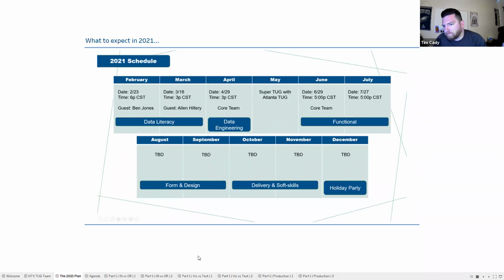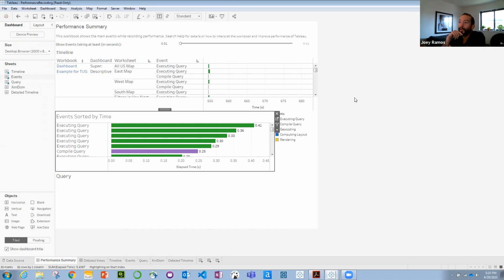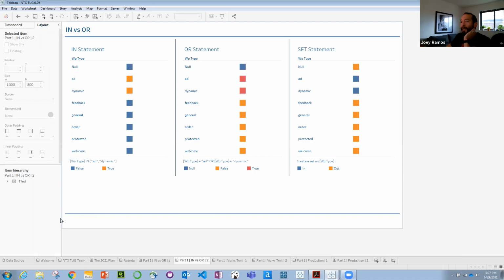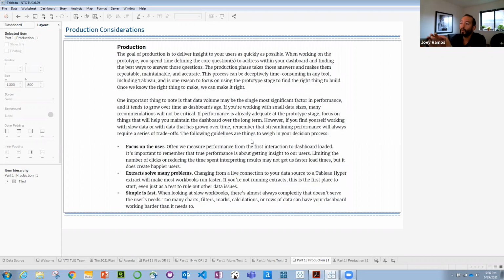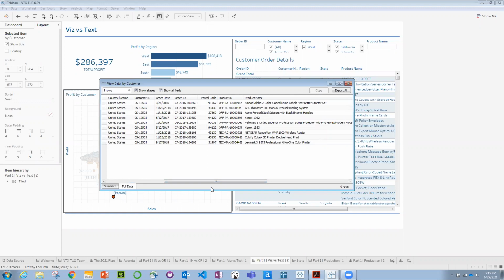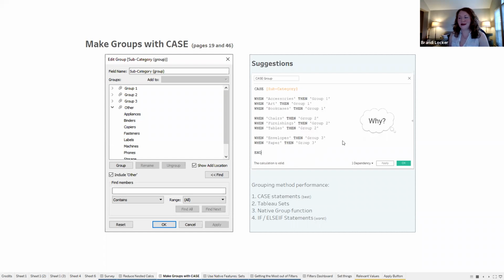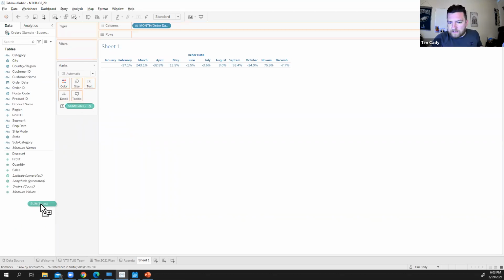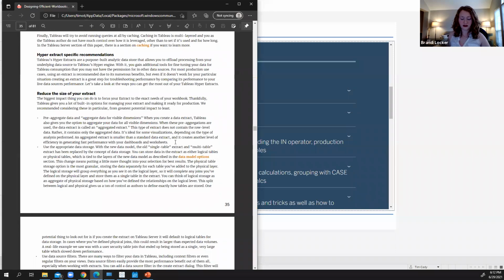North Texas Tableau User Group - June 29, 2021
Agenda:
I. Welcome & Introductions
II. Designing Efficient Workbooks, part 1 - Tim Cady
III. Designing Efficient Workbooks, part 2 - Joey Ramos
IV. Designing Efficient Workbooks, part 3 - Brandi Locker